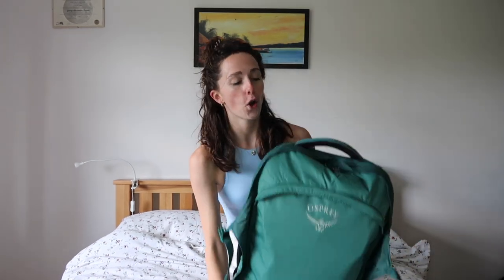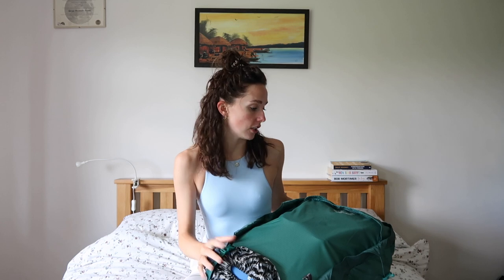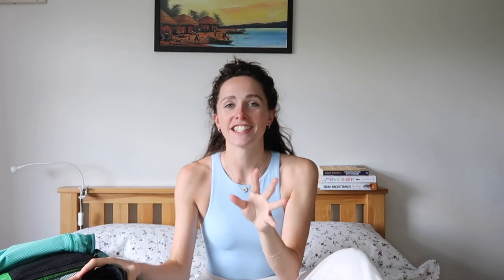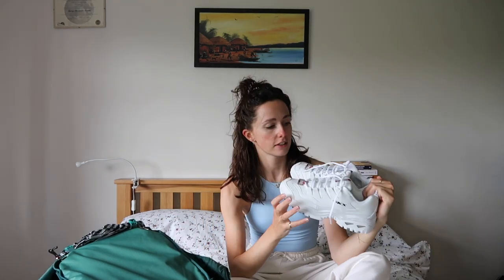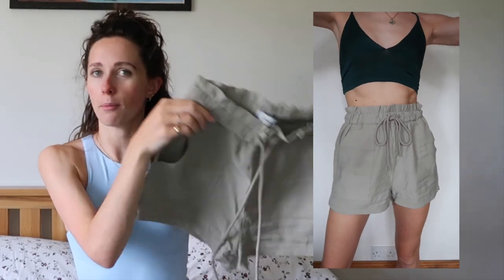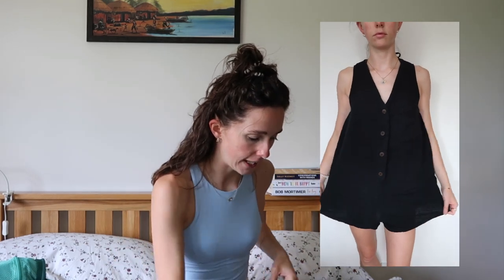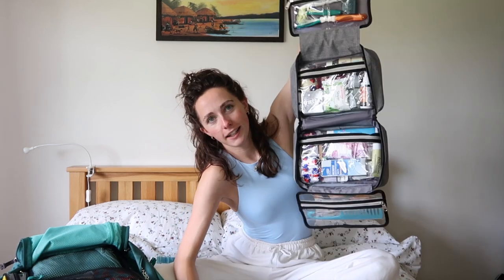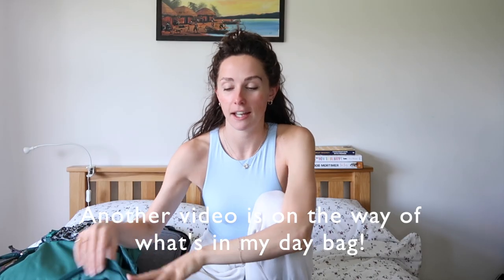What's In My Backpack for CENTRAL AMERICA | 3 Months Travelling Guatemala, Nicaragua & Costa Rica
Hello! Watch this video to find out what's in my backpack for Central America. I'm travelling for 3 months through Guatemala, Nicaragua and Costa Rica and you can see everything I have packed in this video. There's another video on it's way later on explaining everything I have packed in my day bag. Please leave any questions you have in the comments/any other videos you would like to see!